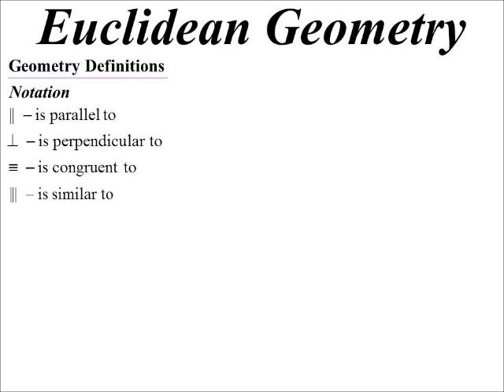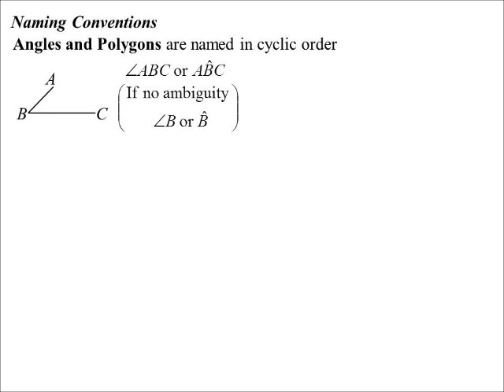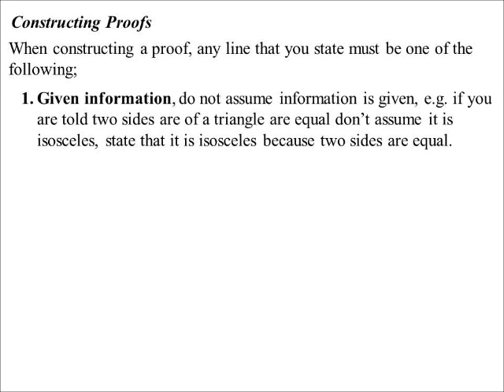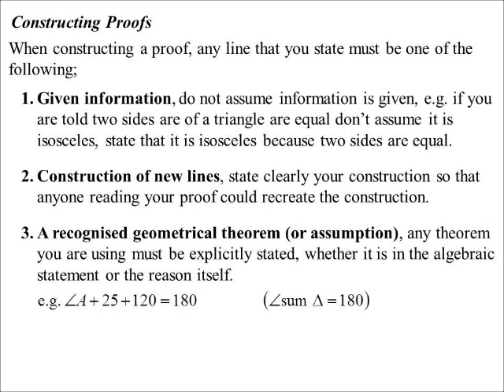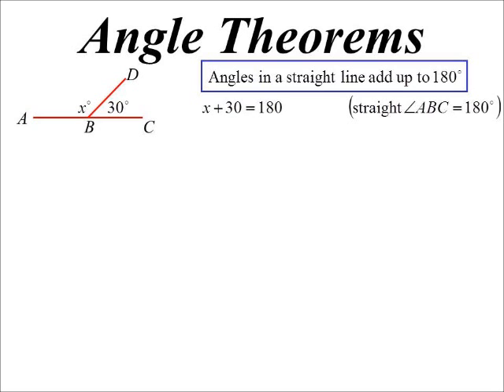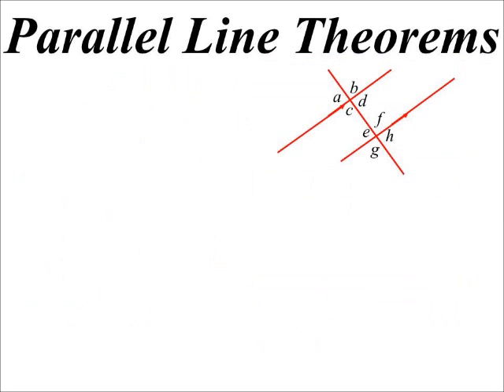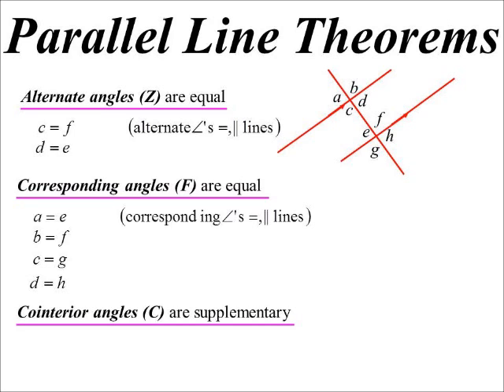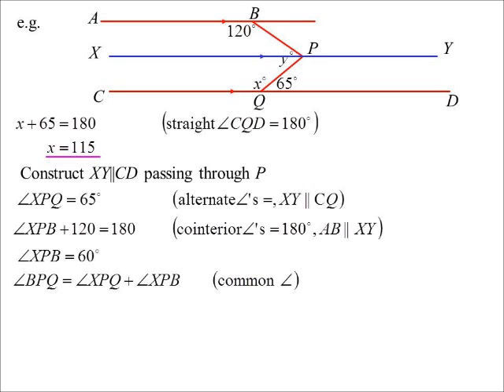11X1 T07 01 angle theorems (2015)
Introducing some common terms and conventions used in Euclidean Geometry, as well as looking at some initial angle theorems.